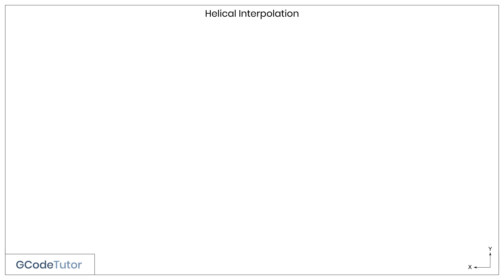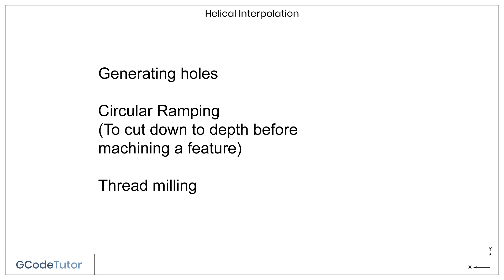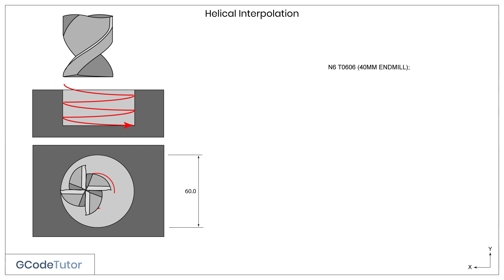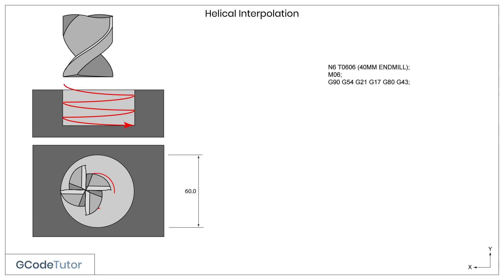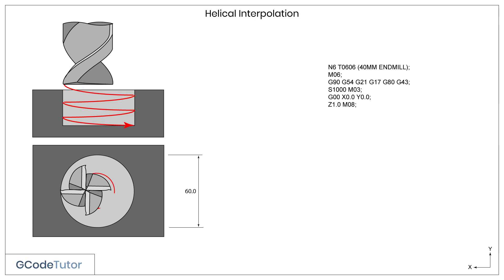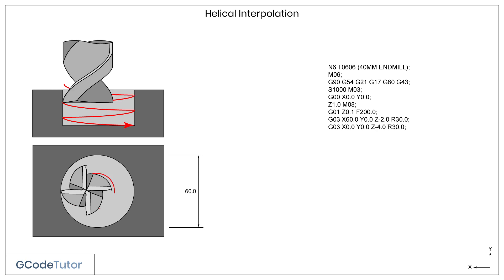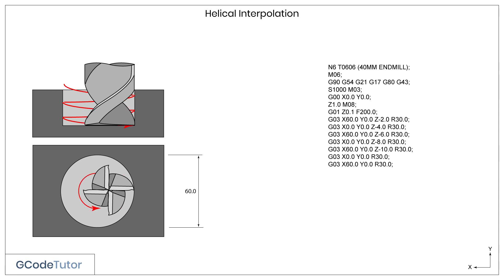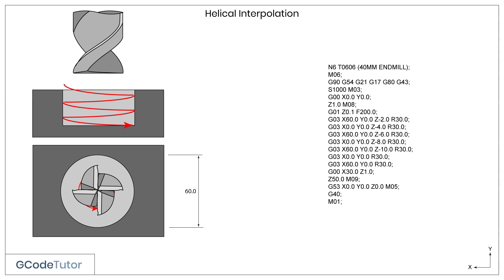Helical milling on a CNC milling machine - CNC training course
I take a look at programming helical milling on a CNC mill in this CNC training video.

This short lesson is part of a full video training package.

Helical milling is one technique that is often difficult to visualise when programming G-Code.

With clear, easy to follow instructions it is easier than it seems.

I have been teaching new machinists how to program G-Code for over 20 years and now I am making my lessons available for everyone.

Head over to my website and sign up for my free course.

Just enter
20YT2020
on the payment page.